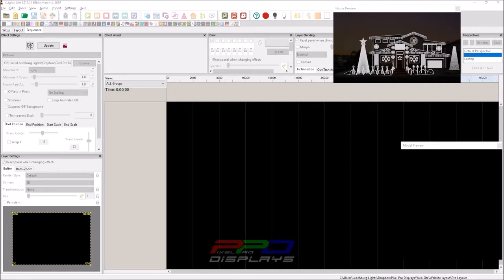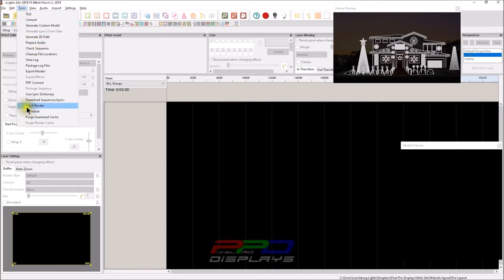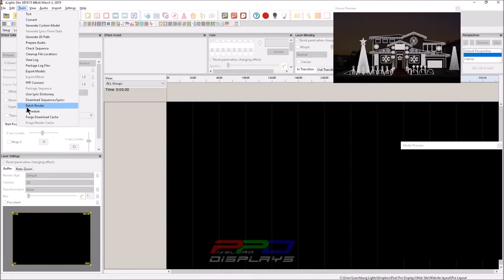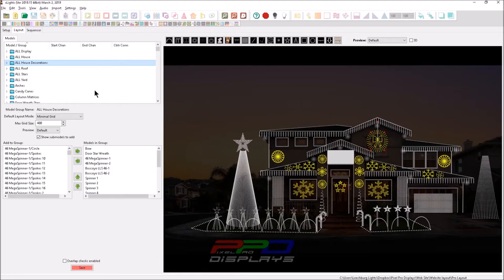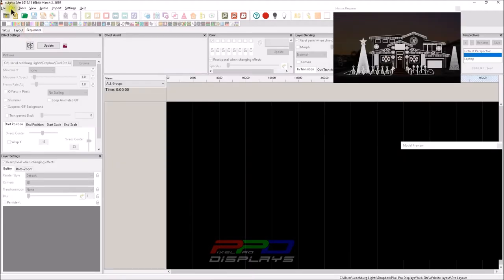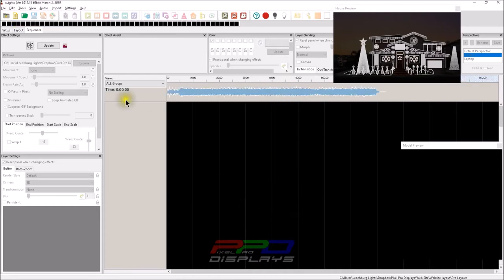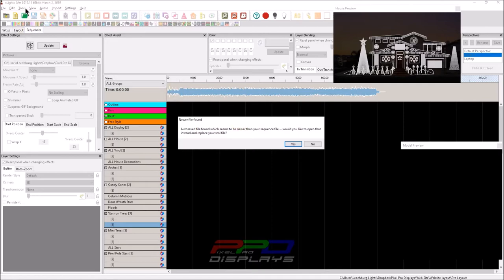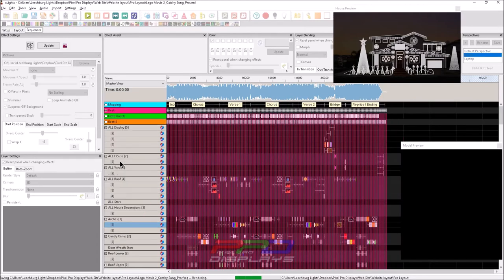Batch Rendering your xLights Sequences for Showtime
Made changes to your layout at the last minute before showtime?  Follow along as we walk you through the steps (and pitfalls) of the Batch Render.  This will be very useful when you begin setting up your show and running your show's play list